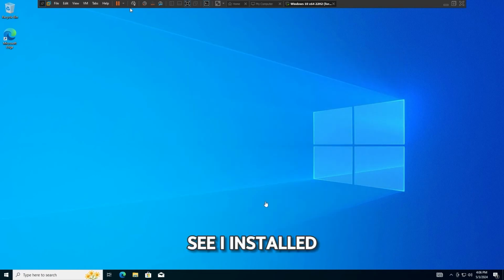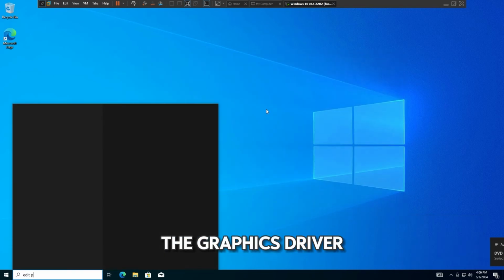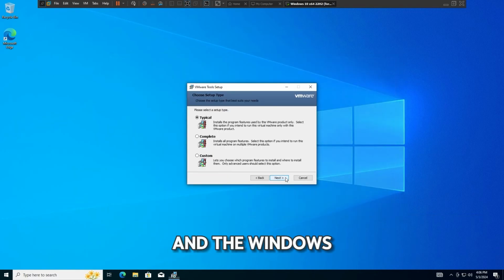The Beginning of The Channel: Installing The Windows 10 22H2 on VMware Workstation Pro!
(Don't Try On Your Real System!! Use a Virtual Machine!)

!!! - I noticed a bit of delay at the subtitles. I apologise for the inconvience.

Idea suggested by: -

PC Specs:
Case: AQIRYS Arcturus Pro
Motherboard: ASUS Prime B450-PLUS
CPU: AMD Ryzen 7 5700x 8-Core Processor
RAM: 2X Corsair Vengeance LPX Black 32GB DDR4 3200MHz CL16 (CMK16GX4M2E3200C16)
Cooler: ID-Cooling SE-225-XT V2 Black Push & Pull
PSU: Corsair RM-750x
GPU: ASUS Dual GeForce RTX 3060 OC V2, 12GB GDDR6, 192-bit

Peripheral:
Dash: Doctor Shield XL
Monitor: LG UltraGear 27 Inch FULL-HD 165hz
Keyboard: Logitech G213 Prodigy RGB
Mouse: Razer Deathradder Essential 6400dpi
Microphone: HyperX Solocast
Headsets: HyperX Cloud II Gunmetal
Webcam: Razer Kiyo
Speakers: Panasonic Home Cinema Theater Surround Sound Speakers + Home Made 100w
Chair: Huzaro HZ-Ranger 6.0 Grey Mesh

hastags (pls ignore this): malwarebytes vmware workstation windows10 windows testingmalwares malwares malware testing celeron00 celeron youtube content trojan spyware memz bitdefender bit defender